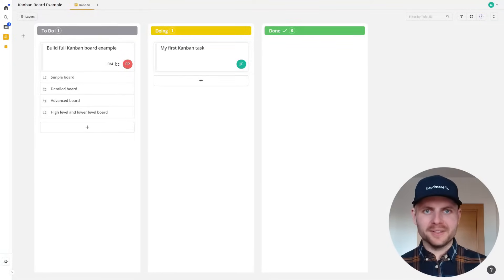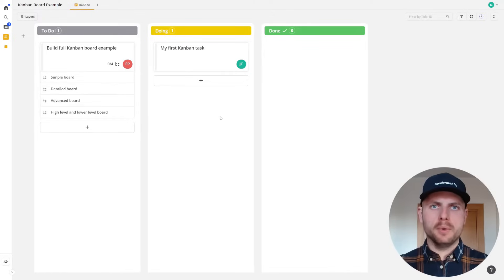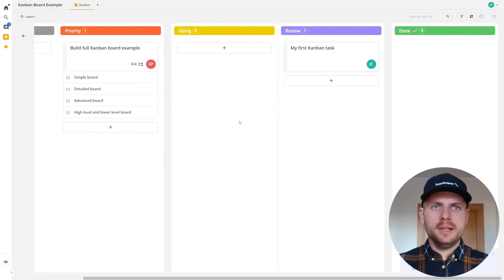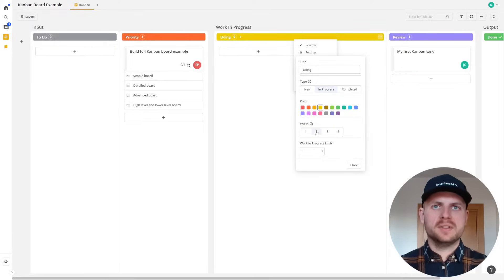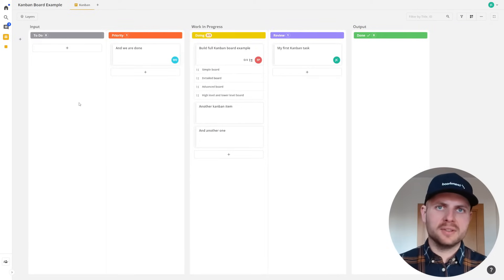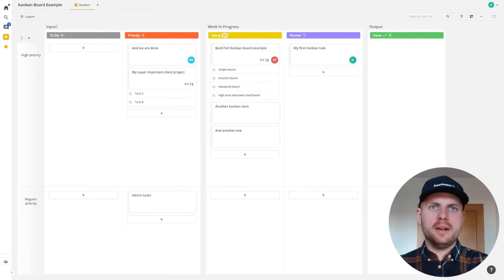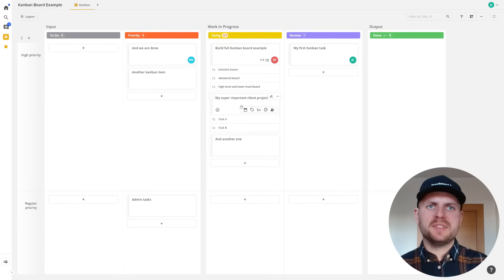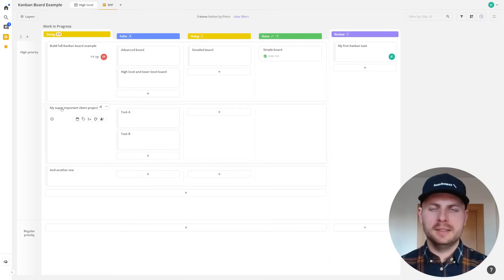Kanban Board Example - From Simple to Advanced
Learn about different Kanban Board structure option. See what can be done for both simple and advanced workflows.

0:00 Intro
1:00 Kanban Flow Design
2:10 Kanban Status Groups
3:00 Kanban WIP Limits
3:45 Kanban Swimlanes
4:35 Kanban Downstream sub-process
5:40 Kanban Board Views